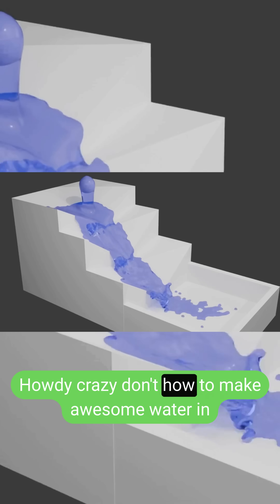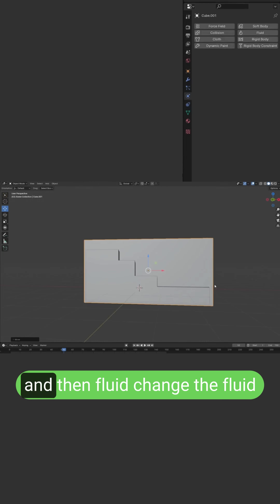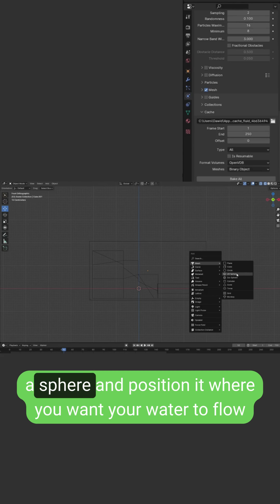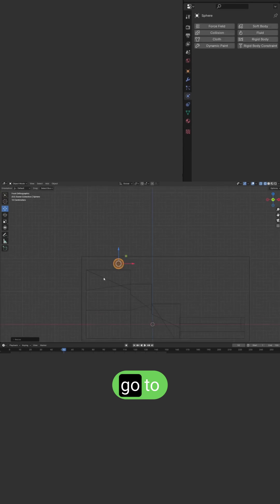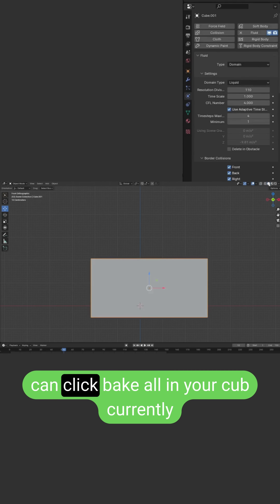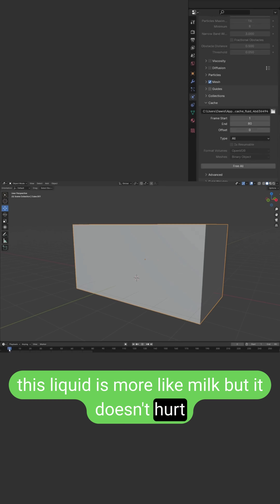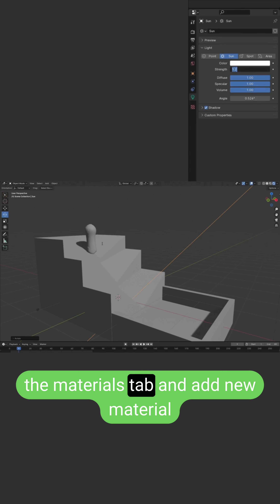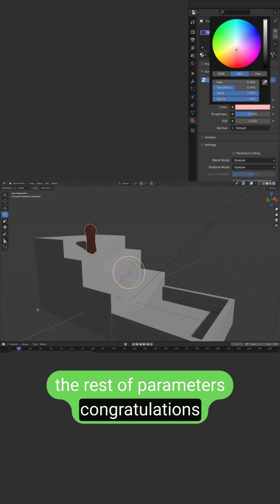THIS WATER is not HOLLYWOOD... it's BLENDER 🤯 | Fluid Simulation Tutorial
💦 SEE how to create a realistic fluid simulation in Blender in minutes!
In this video I'll show you step by step how to set up a fluid simulation to make it look like it's from a disaster movie! 🌊🔥

📌 Whether you're just starting out or already familiar with Blender, this tutorial is for you.
You don't need any add-ons, just Blender and a bit of willingness!

👇 SUBA if you want more tutorials like this!
📣 Write in the comments what I should do in the next episode!